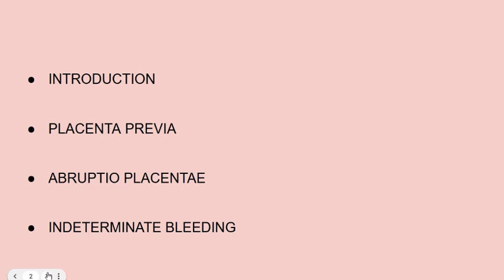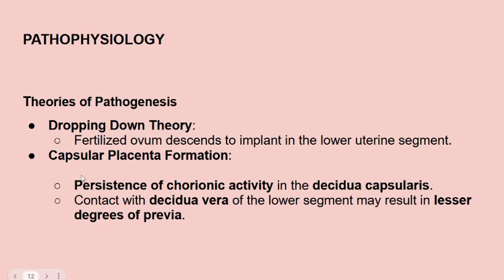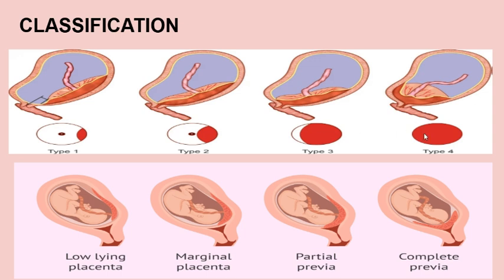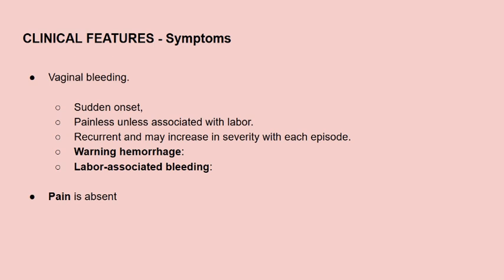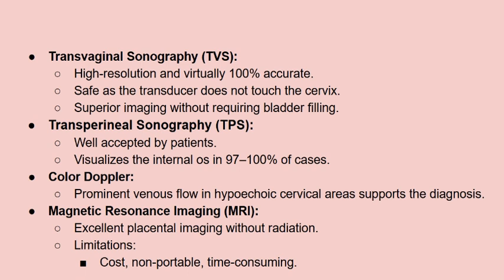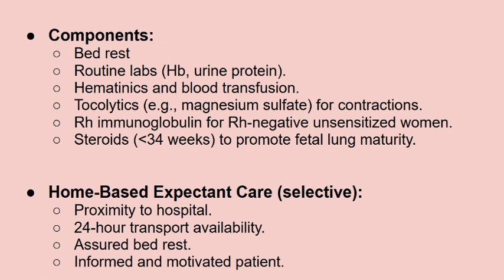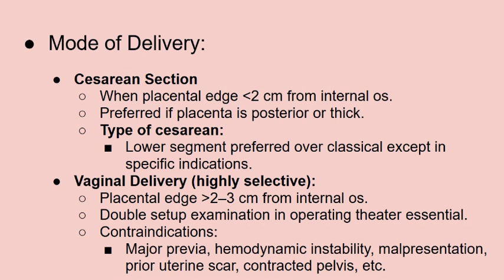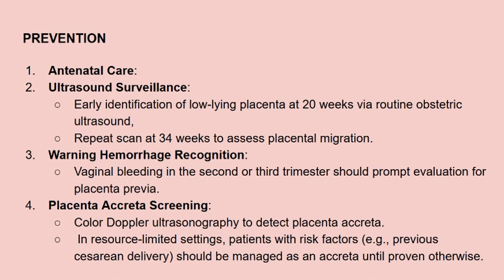ANTEPARTUM HEMORRHAGE PLACENTA PREVIA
PowerPoint presentation on antepartum hemorrhage starting with placenta previa